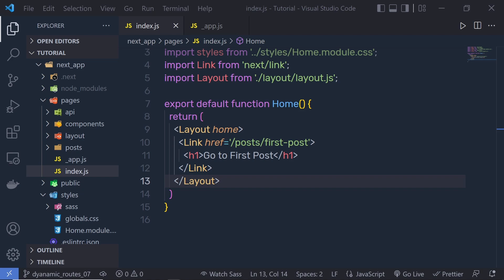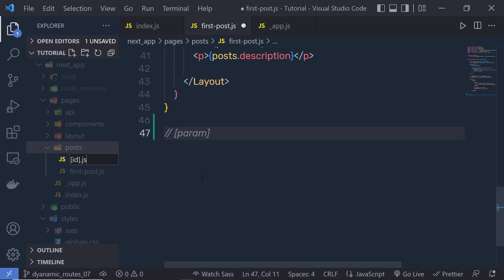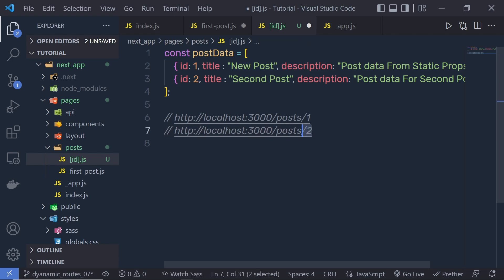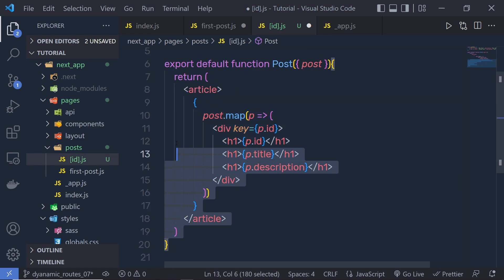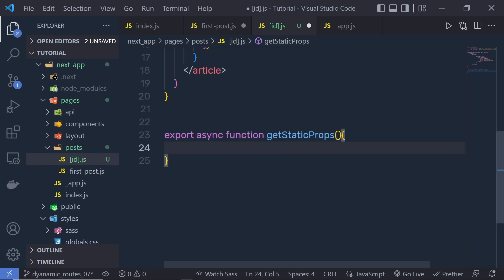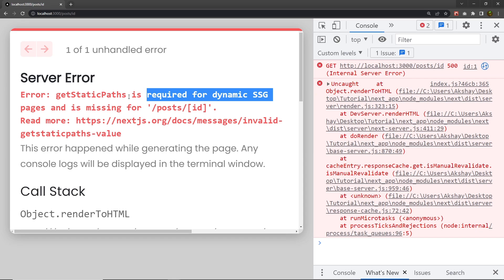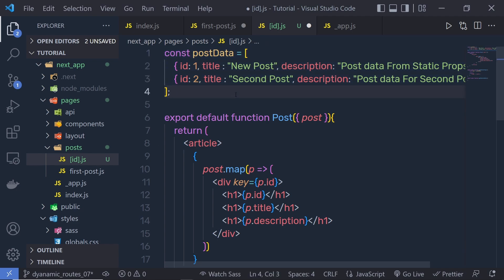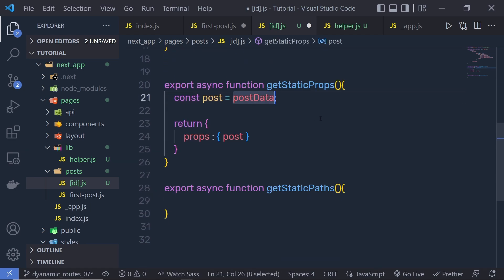Complete Next.js Course for Beginners #14 - Dynamic Routes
One of the interesting concepts next is dynamic routes. It helps you to make pages with the external data just like the data coming from the database.

⏱️ Timestamps ⏱️
00:00 - Intro